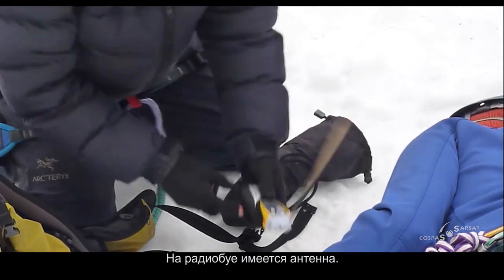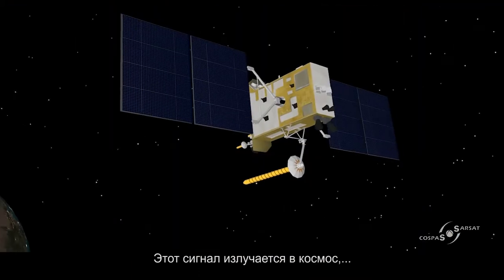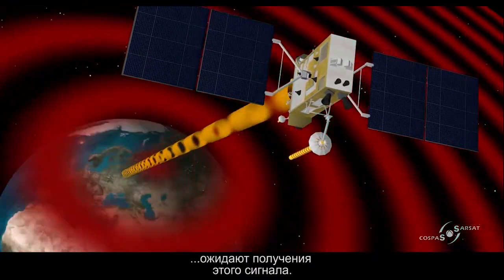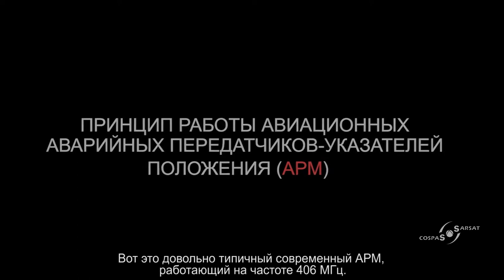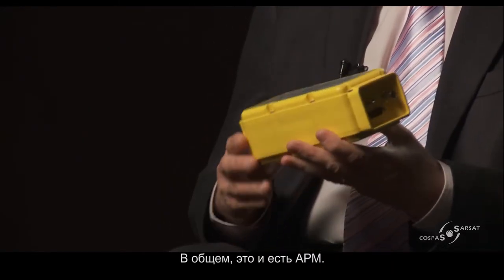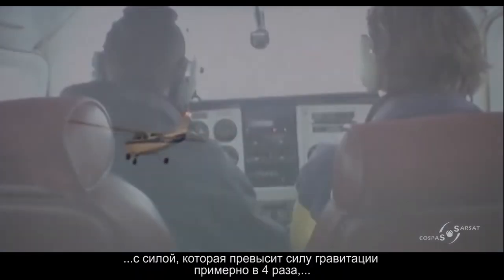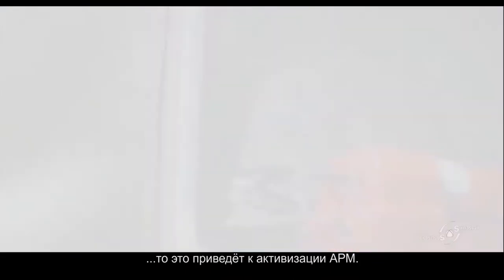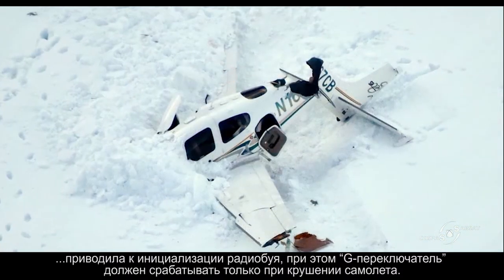Радиобуи - 02 Beacons